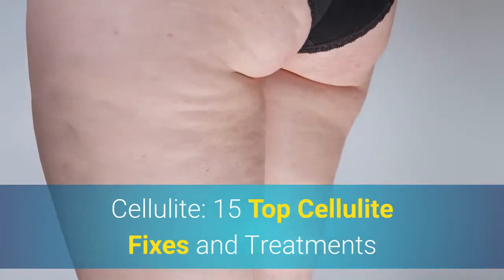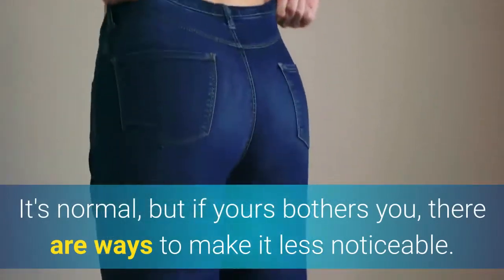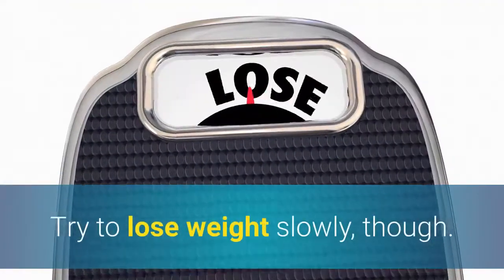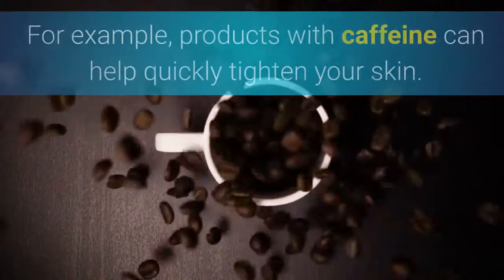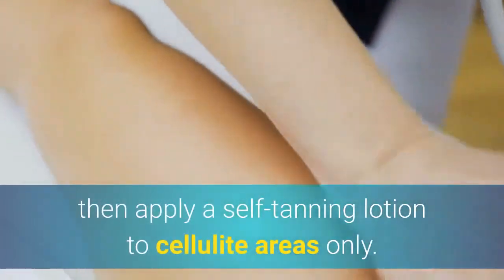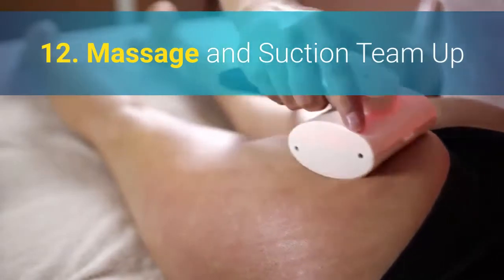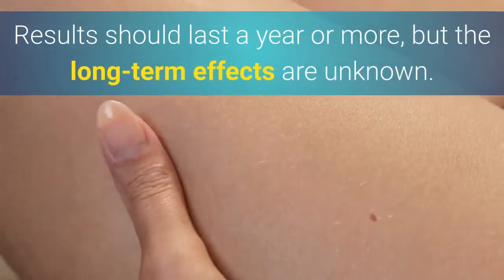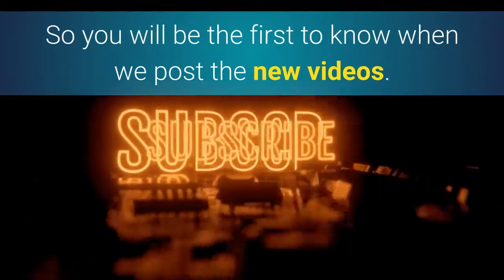Cellulite: 15 Top Cellulite Fixes and Treatments - Rasoop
Cellulite is the dimpled-looking skin that commonly occurs in the thigh region. It forms when fatty tissue deep in the skin pushes up against connective tissue. This creates the dimpled appearance that cellulite is infamous for.

It’s estimated that more than 85 percent of all women 21 years and older have cellulite. It’s not as common in men.

Cellulite can develop on the thighs because the area naturally has more fatty tissue.
There are a number of home remedies and exercises that promise to do just that, but the key is to determine whether these solutions really live up to the hype.